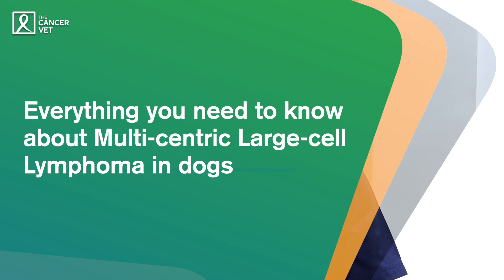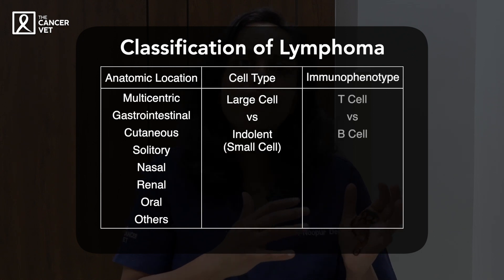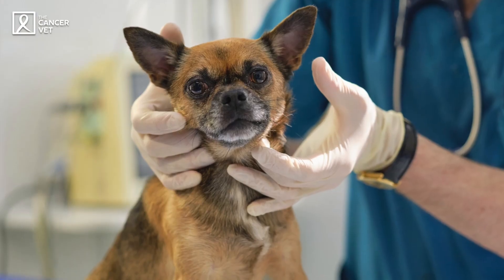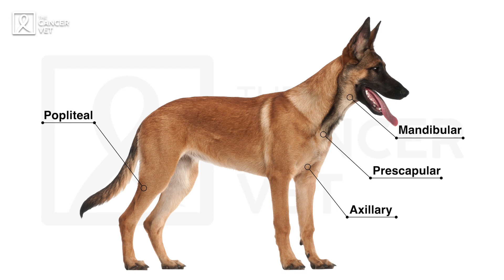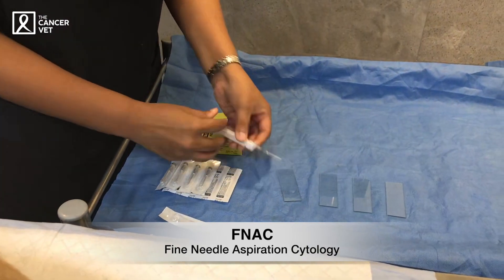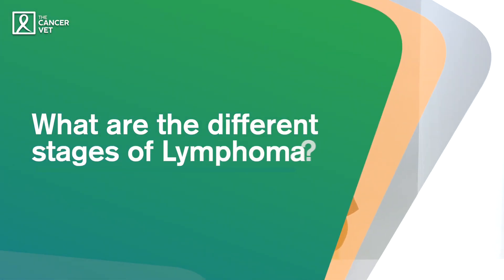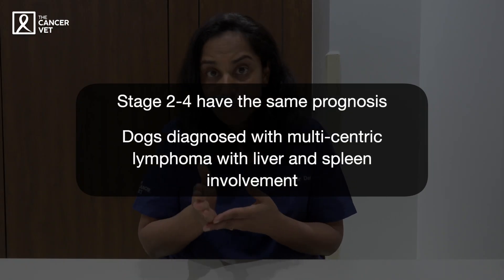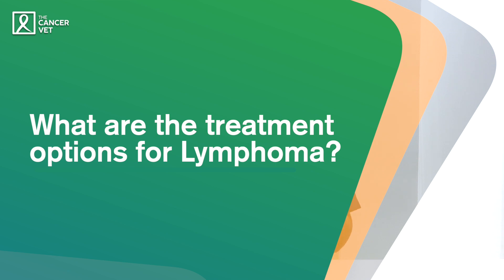Lymphoma in dogs. Everything you need to know! - Episode 35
In this episode discover essential insights on canine multi-centric large cell lymphoma with Dr. Noopur Desai. This episode puts light on diagnosis, staging, and treatment options, including the renowned CHOP protocol. Dr. Desai explains the significance of T-cell vs. B-cell lymphoma classifications and the hopeful prognosis despite advanced stages. A must-watch for pet owners navigating this challenging condition. 🐕💉

The Cancer Vet Clinic is India's leading veterinary oncology center, providing comprehensive cancer care for animals. Equipped with cutting-edge facilities and offering specialized training for veterinarians, we are dedicated to improving the well-being of pets and their families in the battle against cancer.

The Cancer Vet Clinic also functions as India's leading Veterinary Oncology Training Institute, offering specialized courses for primary practice veterinarians to enhance their skills in diagnosing and managing cancer-related conditions in animals.

Veterinary Oncology Consultations & Surgeries | Veterinary Oncology Practice & Training Institute